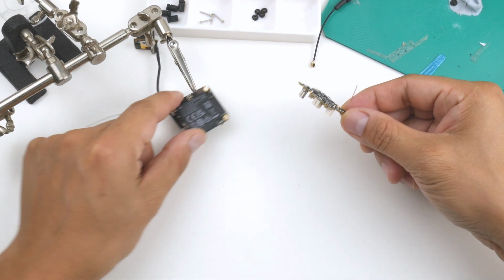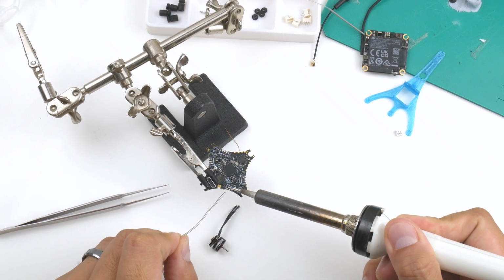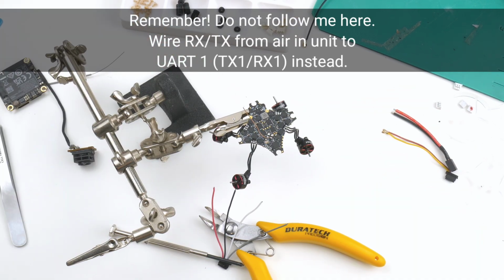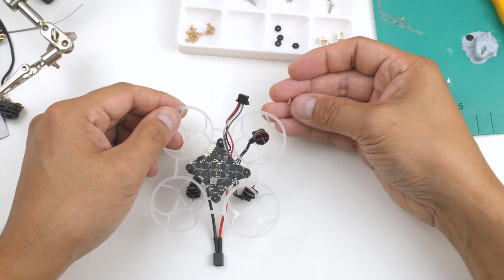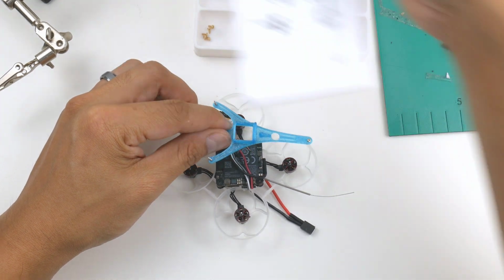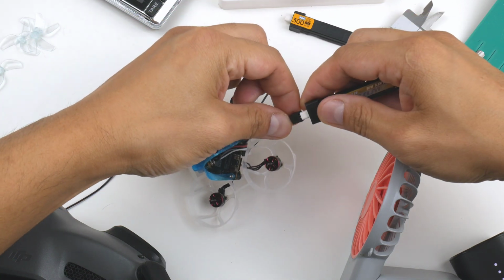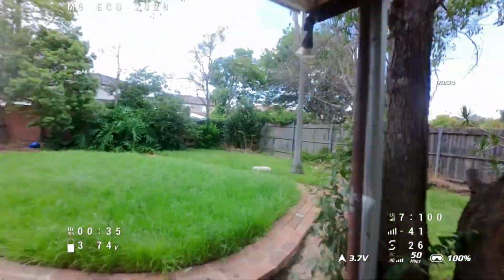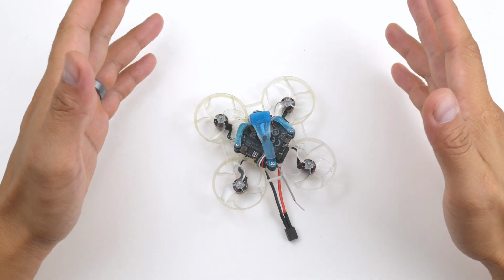DJI O4 Mobula6 2024 1S Build - 65mm Tinywhoop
This is my DJI O4 Air Unit Lite Mobula6 2024 build! Didn't know if it would work but wanted to find out for myself. In this video I go through each step in building this quad and a bit of testing to see what would happen. Will the O4 Lite brown out? Watch till the end to find out, or fast forward if you want 😆.

I was able to reduce the jitters afterwards so I'll post an update video soon with sample flight.

A few things I missed to cover in the video:

Dry weight: 23.83g
All up weight with 300mAh Tattu Batteries: 32.14g

Props: Gemfan 1219s 3 blade

DJI O4 Air Unit "Lite"

Happymodel SuperX HD Flight Controller:

Happymodel Mobula6 2024 Frame (White):

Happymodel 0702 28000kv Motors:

3D Models used

Thanks IAmDylan!!!

Tools:
Vernier caliper

Fancy buying me a coffee if my videos have helped you?